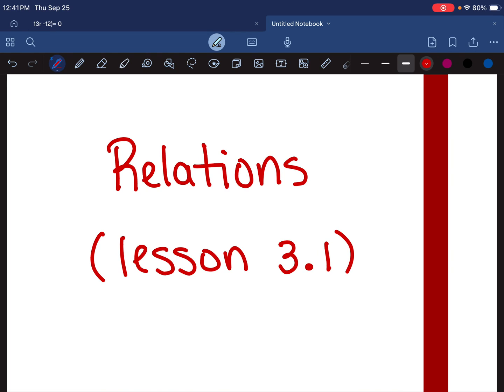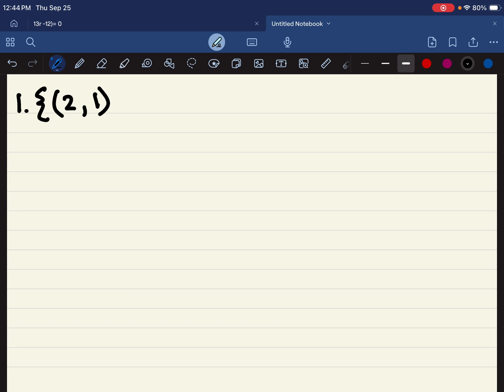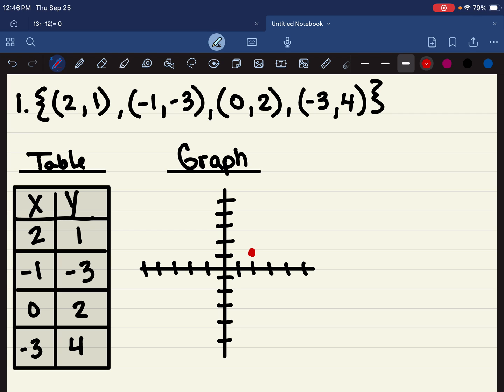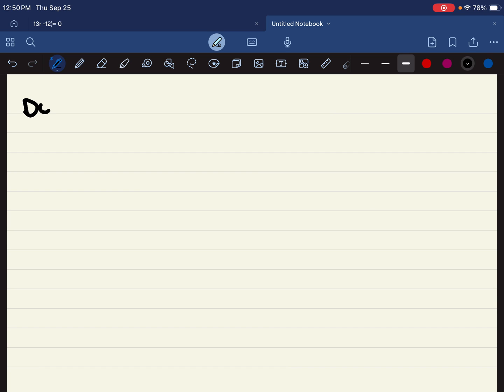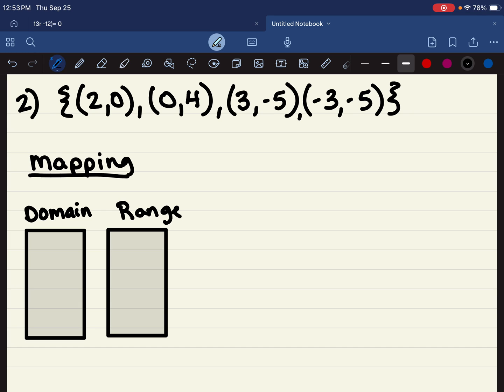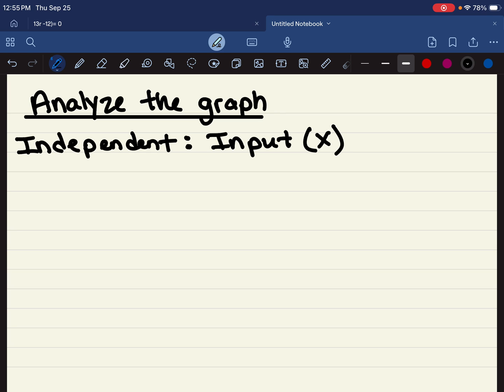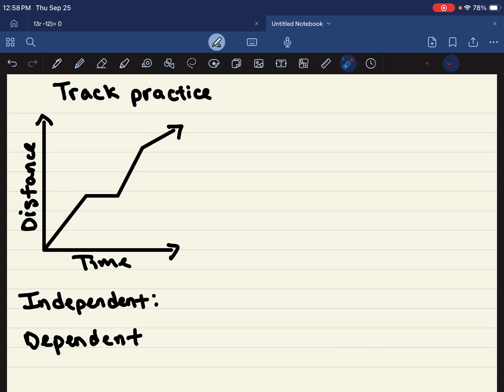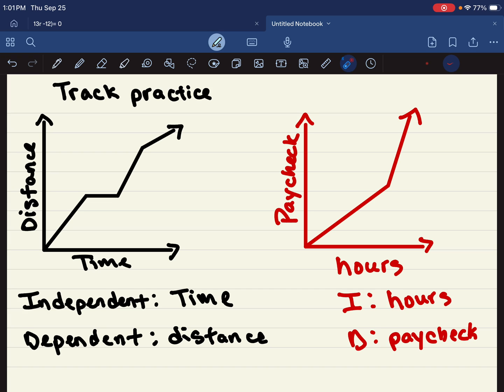3.1 Relations (Algebra)